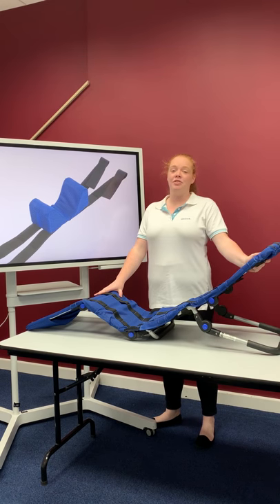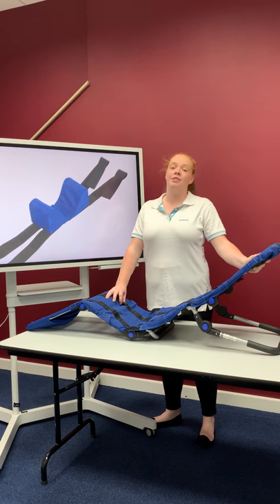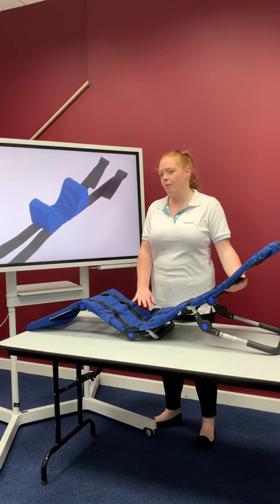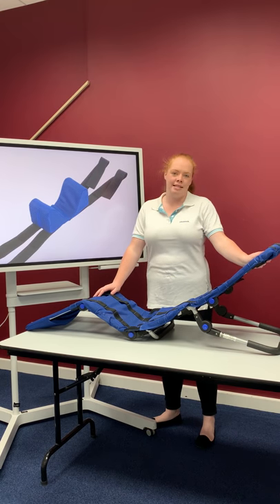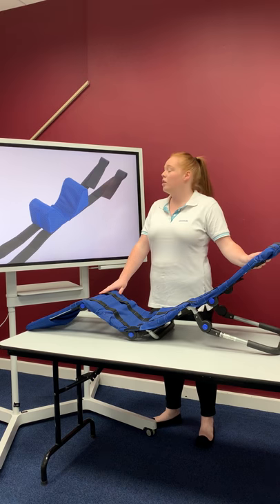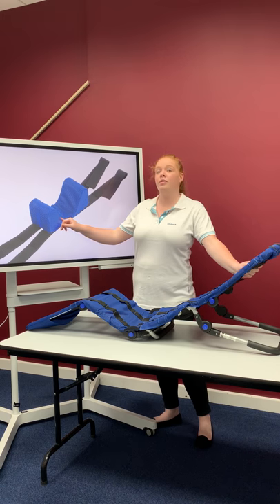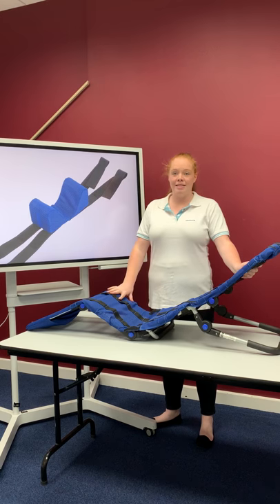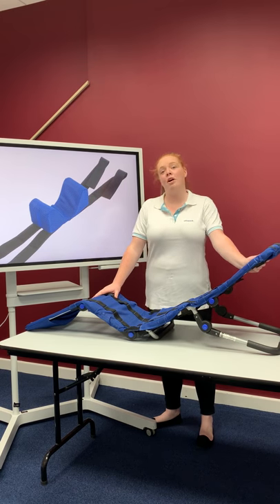Robby - Children's Bath Seat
Find out about the features of the Robby Children's Bath Seat.